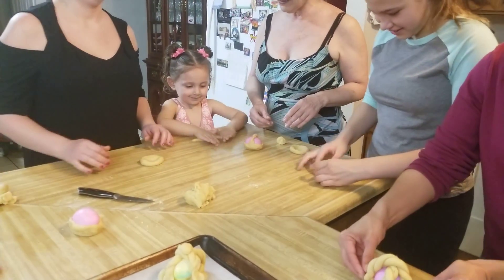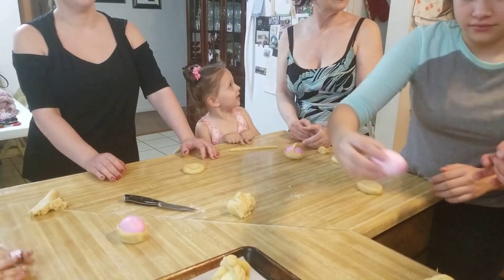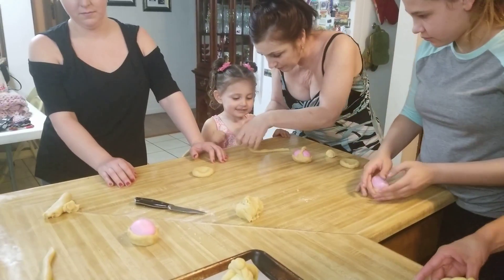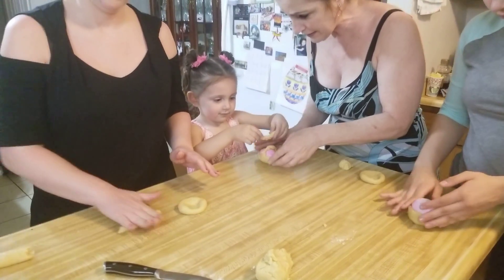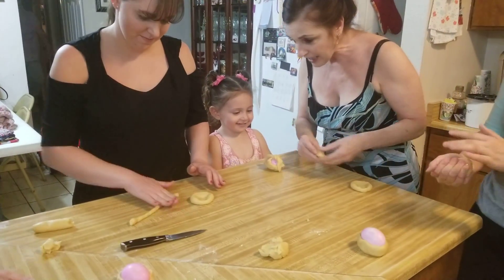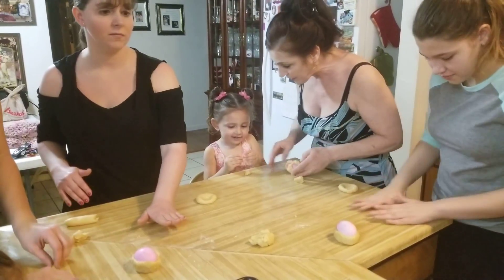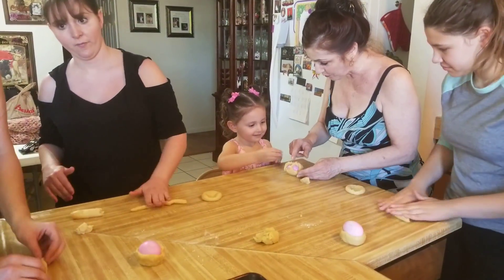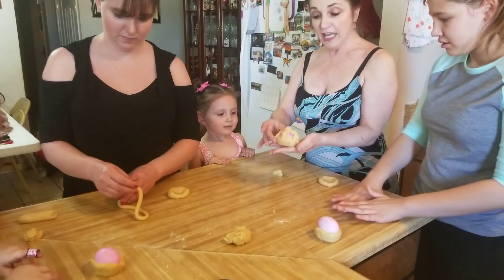Titi Angie Showing Kianna How to Make Pupa cu l'uova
Kianna is 3Y+5M